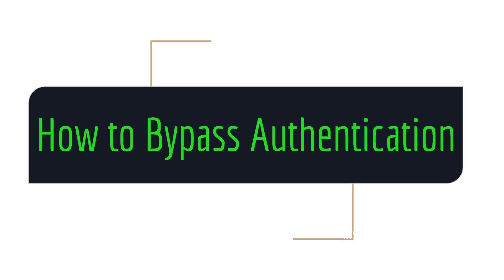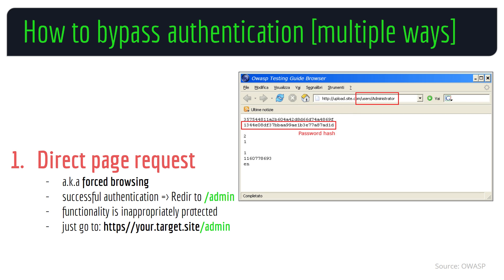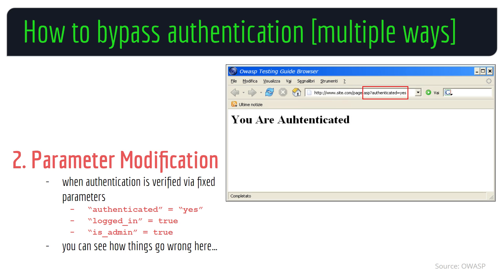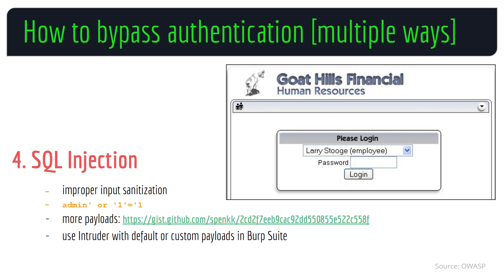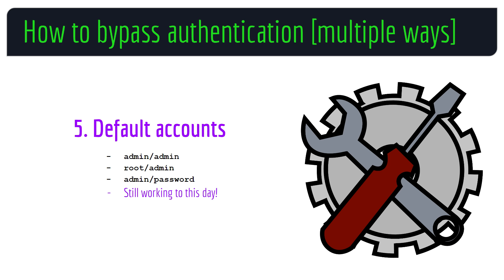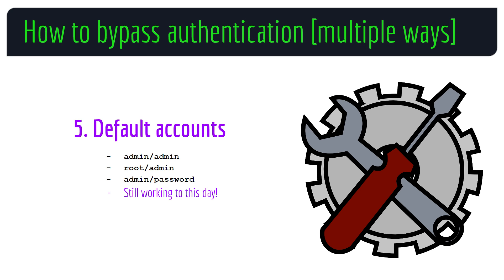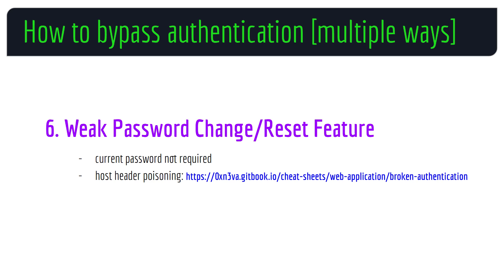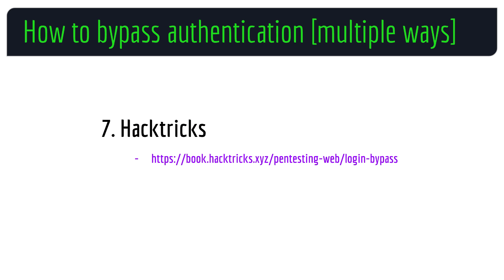How to Bypass Authentication [Multiple Ways]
________________________________________________________________________________________________ How to Bypass Authentication - As An Appsec Specialist.

Books I recommend for Penetration Testing and Ethical Hacking:

1. TJ O'Connor - Violent Python
2. Dafydd Stuttard - Web App Hacker' s Handbook (2nd Ed)
3. Peter Yaworski - Web Hacking 101
4. Jon Erickson - Hacking: The Art of Exploitation (2nd Ed):
5. Peter Kim - The Hacker Playbook 3 (2018)
6. Peter Yaworski - Real-World Bug Hunting
7. Tom Steele - Black Hat Go